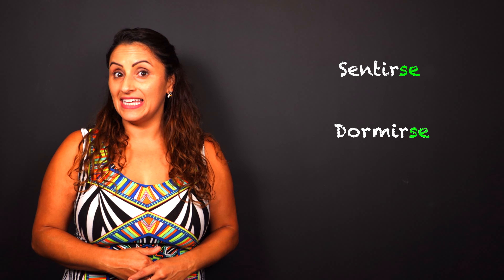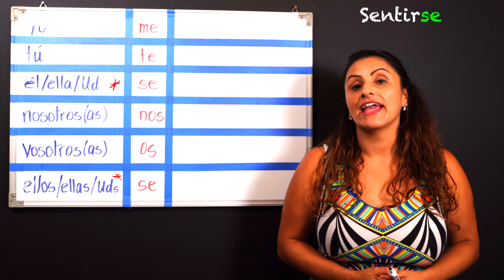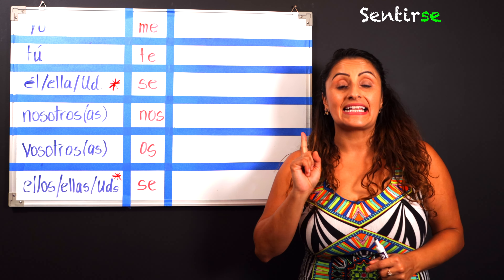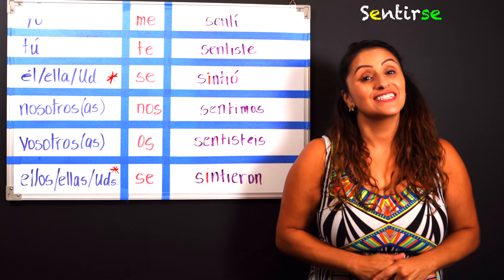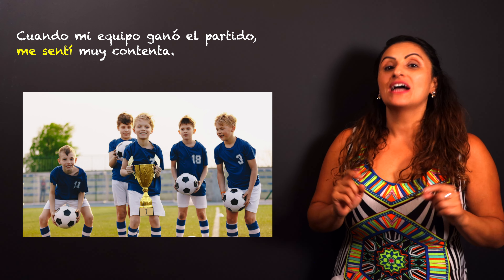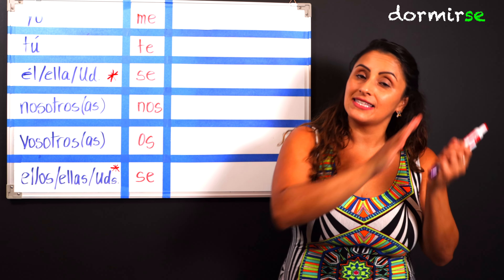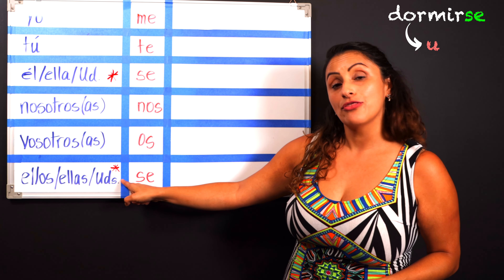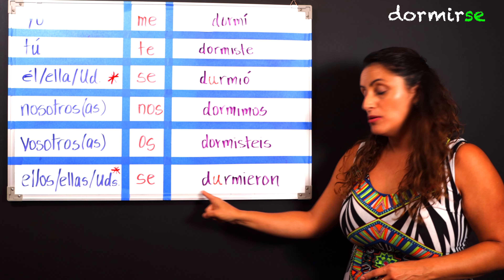Preterite of Stem changing verbs, With Teacher Catalina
The Spanish Preterite of Stem changing verbs. Learn to use the correct Preterite of Stem changing verbs in Spanish from a native Spanish speaker with more than 16 years of teaching experience.

Camera Gear
Camera ONE
Lens we use
Camera TWO
Camera Bag
Canon EF-M 11-22mm f/4-5.6 STM Lens
Canon EF-M 18-150mm f/3.5-6.3 IS STM Lens
Canon EF-M 28mm f/3.5 Macro IS STM Lens
Camera Backpack
Rode Video Microphone
Studio Lights

Travel
Women's hiking boots
Men's hiking boots
Blister prevention cream
Hiking Backpack

/// LET’S CONNECT! ///

/// ABOUT ME ///